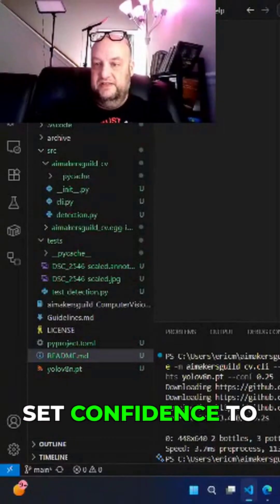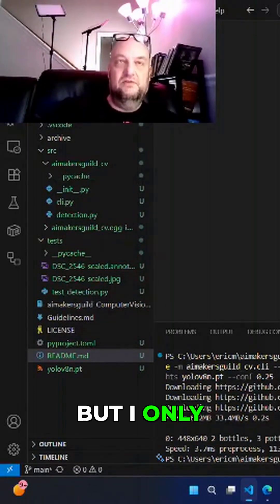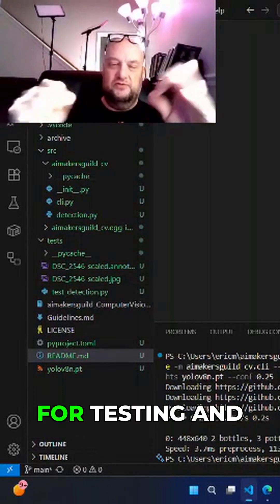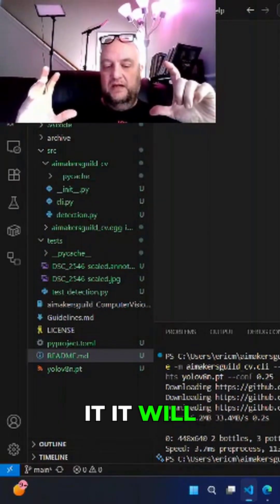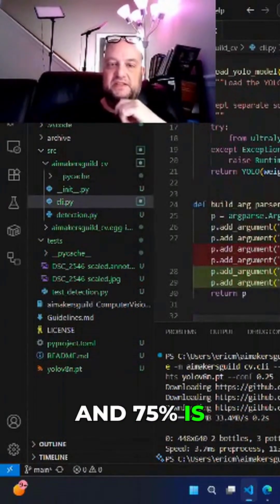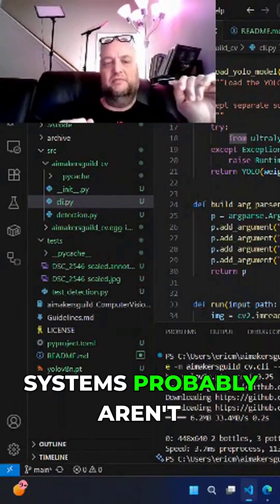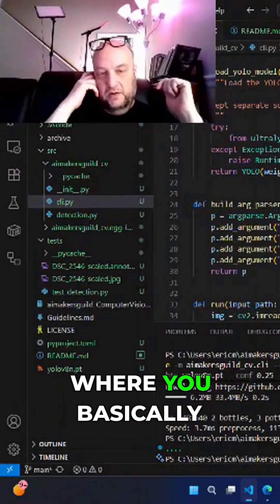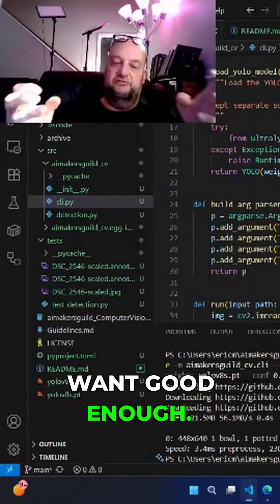The 'Good Enough' Rule for AI Confidence Thresholds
Discover the 'Good Enough' Rule for AI Confidence Thresholds and learn how to strike the perfect balance between accuracy and efficiency in your artificial intelligence models. This video explores the concept of confidence thresholds in AI and how the 'Good Enough' Rule can help you optimize your models for real-world applications. By understanding and implementing this rule, you can improve the performance and reliability of your AI systems, making them more effective in a variety of tasks and industries. Whether you're a developer, researcher, or simply interested in AI, this video provides valuable insights into the world of artificial intelligence and confidence thresholds. Learn how to apply the 'Good Enough' Rule to your own AI projects and take your models to the next level.